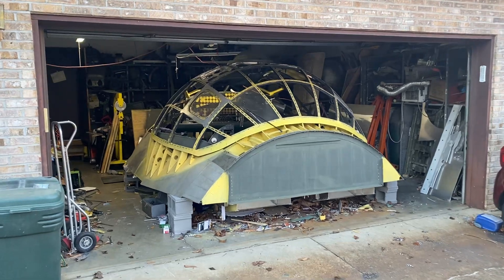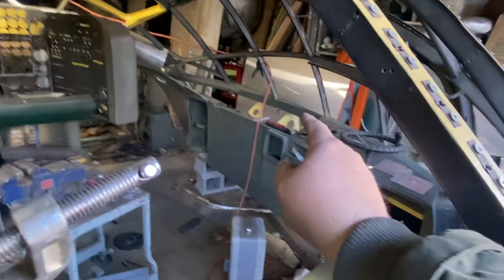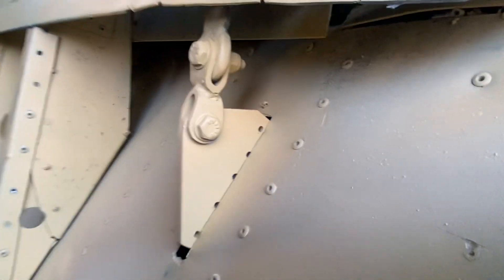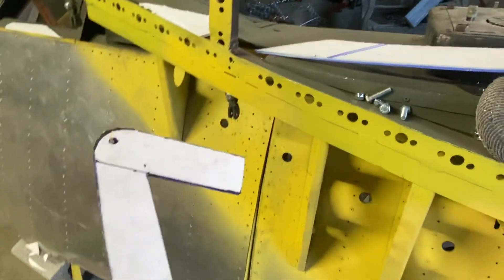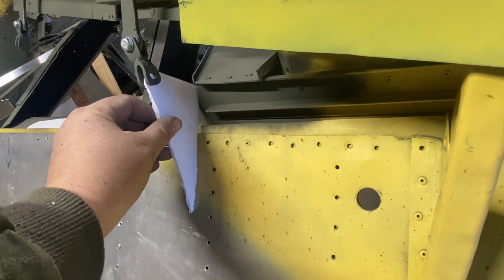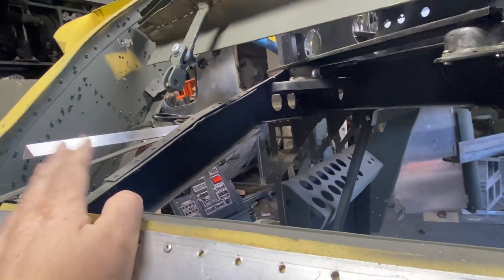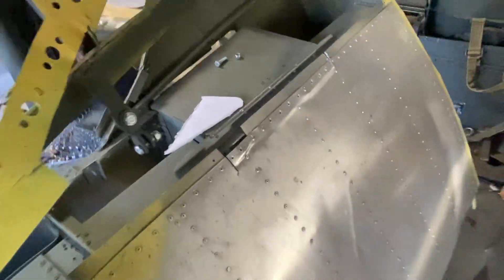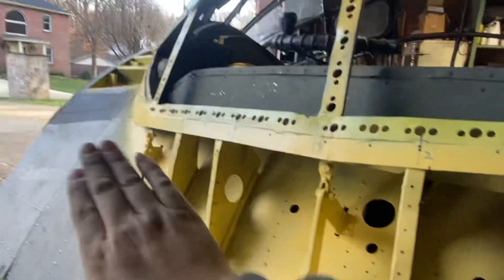Convair B-36H Peacemaker - Canopy to Fuselage Mounting Progress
Frustration is a powerful learning tool.

B-36 canopy mounts are frustrating.